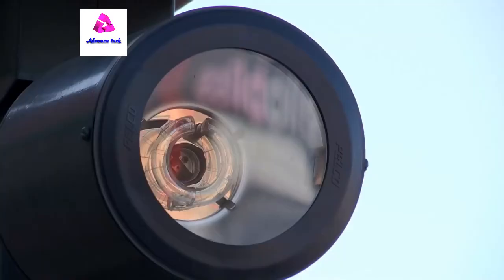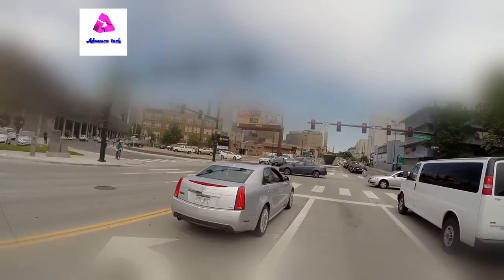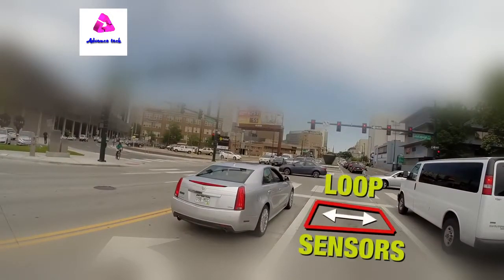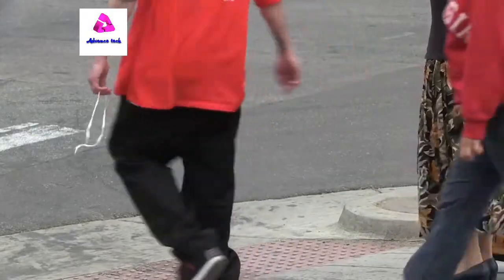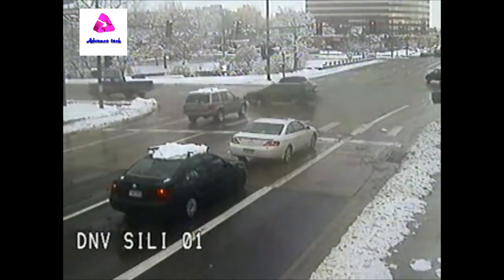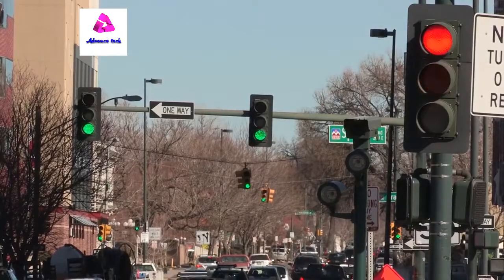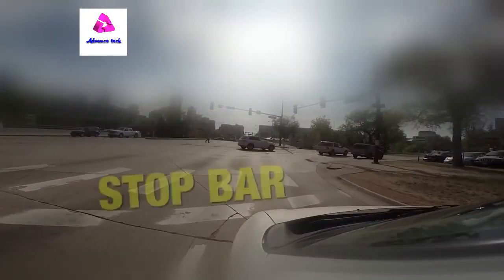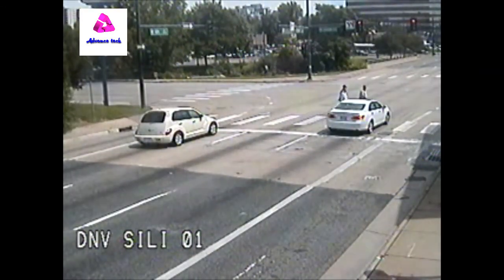How Red Light Camera Systems Work (Traffic Signal Camera)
HIi Friends in This Video You can see How Red Light Camera Systems Work (Traffic Signal Camera) If u Know Some usefull information By this Video Give like And SUBSCRIBE channel

1.DMR 3 kg ///
2.Hilton 3 kg ///
4.DMR 2.5 kg///

I'm not gonna write long description, If you want to know more about channel then watch my videos. I hope you can find some useful videos for yourself.